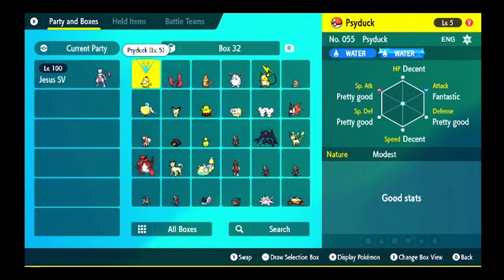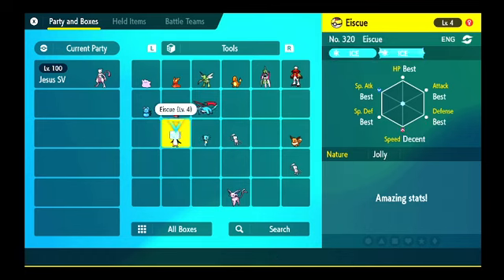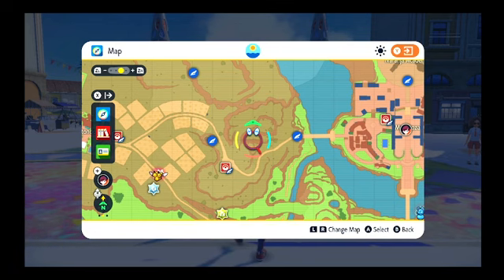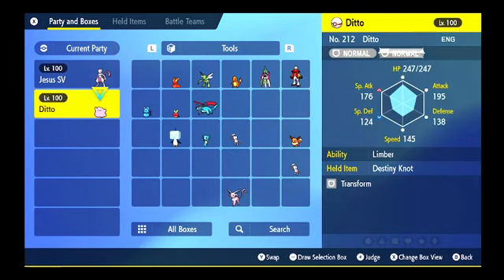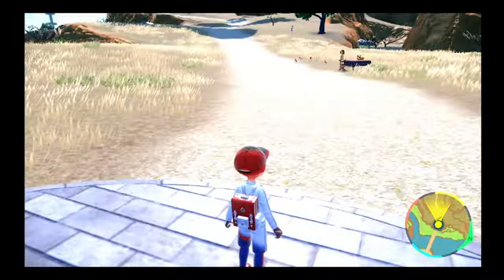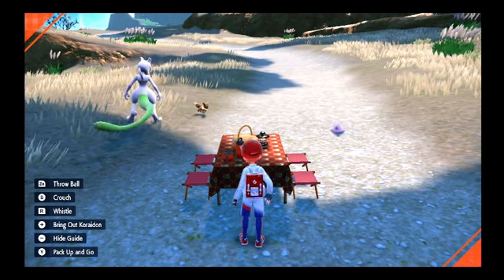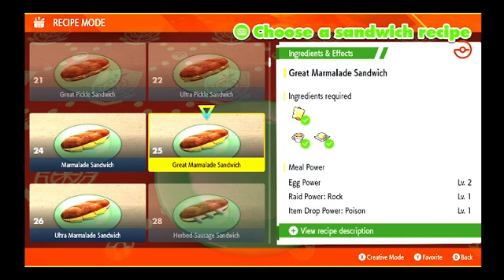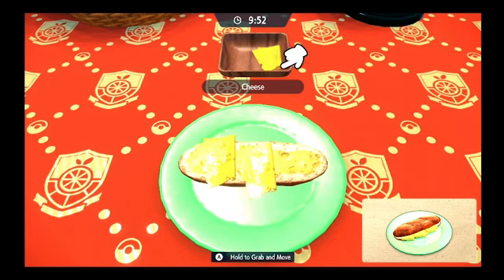How to incrementally stat breed Pokemon (made easy): Scarlet/Violet edition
How to incrementally stat breed Pokemon (made easy): Scarlet Violet edition, featuring Eevee -- Watch live